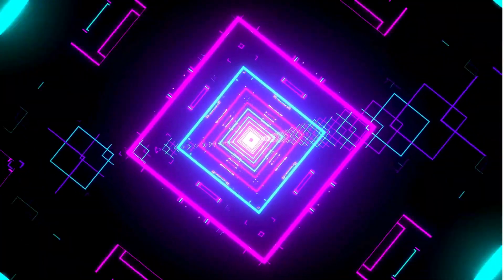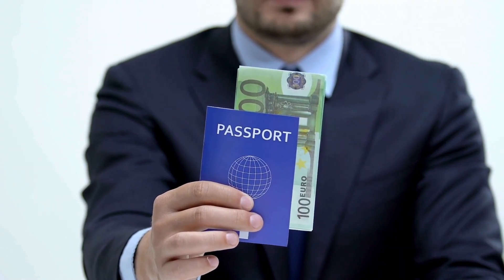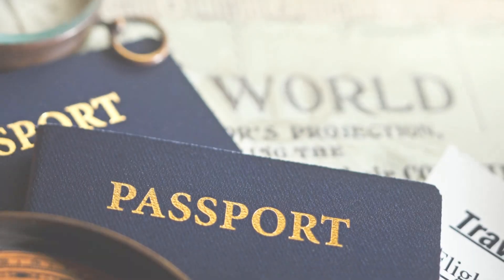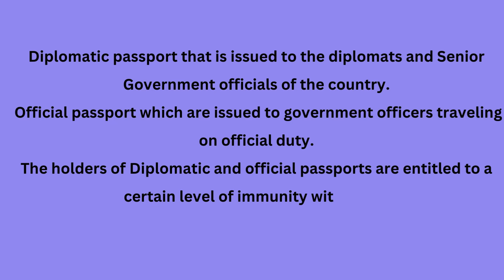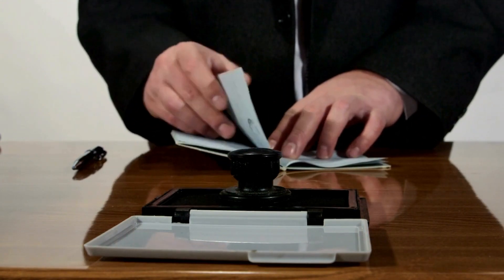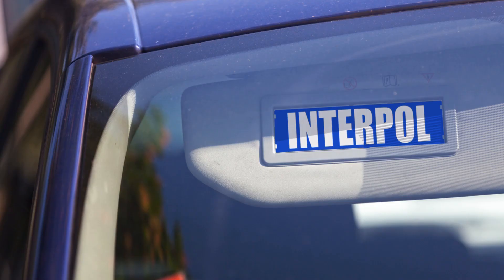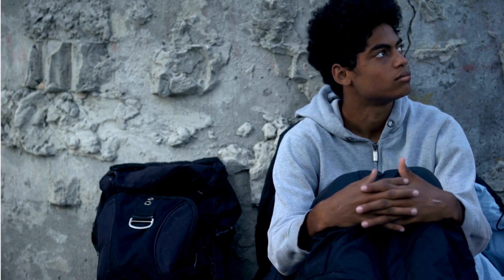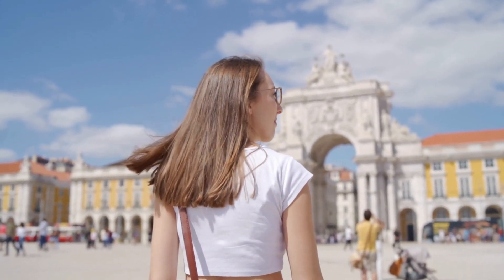Video#26: Passports! Unbelievable Facts You Never Knew! 🌐✨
Hello Friends, Welcome to Legalopolis-The Lawyer Channel!!

In this latest video, we will dive into the fascinating world of passports!🌐✈️ Learn surprising facts, and the history of this essential travel document. Whether you're a seasoned globetrotter or a first-time traveler, you possess or do not possess a passport... there's something intriguing for everyone. Watch now and become a passport pro!.

About my channel:
Dive into the complex world of law with simplified and informative legal videos. In these videos, we explore a range of topics, like Fundamental rights,  constitutional law, legal principles, fashion law, intellectual property law,  to current legal issues and landmark cases/ judgments of different Supreme Courts in India, US and European Union and intricacies of various legal matters.
These videos are for everyone: whether you are a law student, a legal professional, or are simply curious about  law, these videos offer a clear and engaging way to expand and broaden your legal knowledge